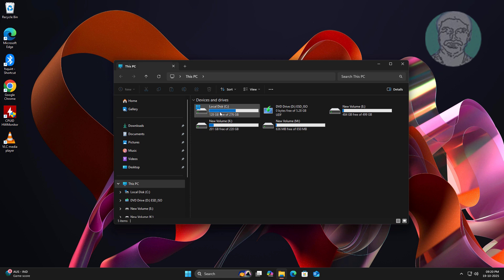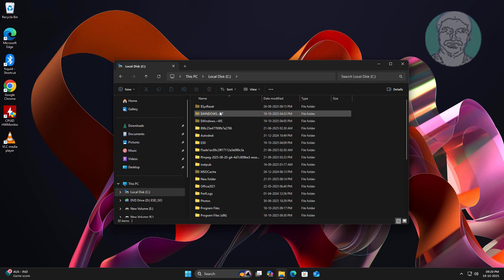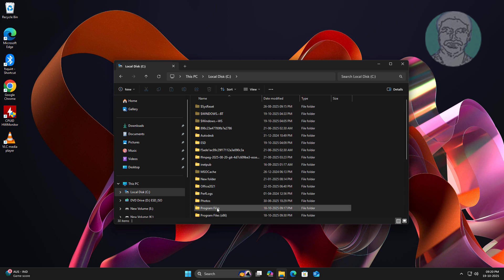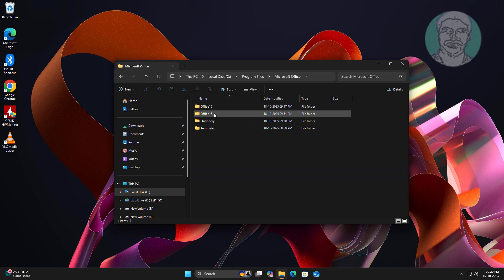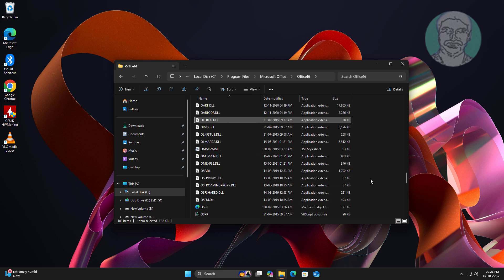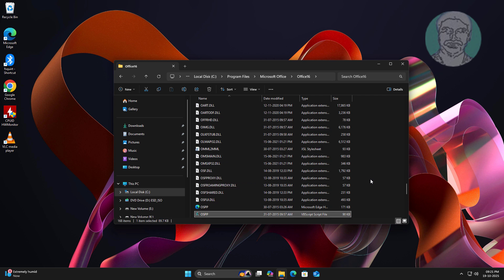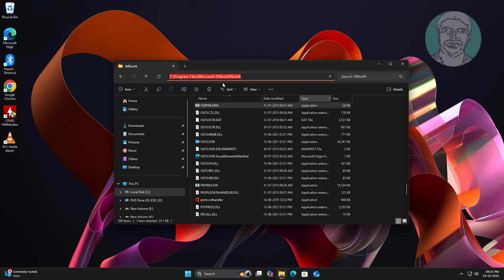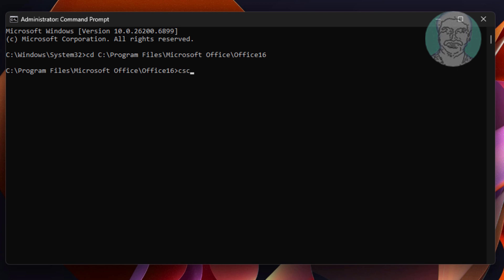Fix OSPPREARM Run As Administrator Not Working | Microsoft Office Product Activation Failed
This Tutorial Helps to Fix OSPPREARM Run As Administrator Not Working | Microsoft Office Product Activation Failed

00:00 Intro
00:13 Open File Explorer
00:41 Copy Folder Path
01:09 Run Commands
02:34 Closing